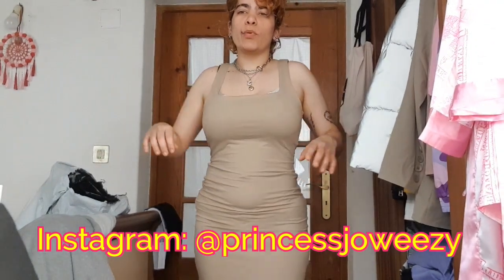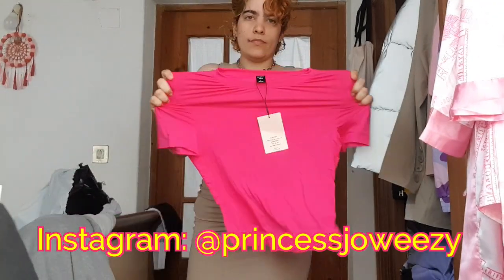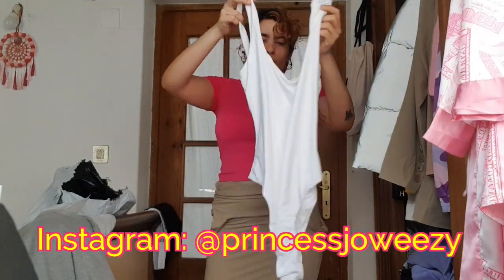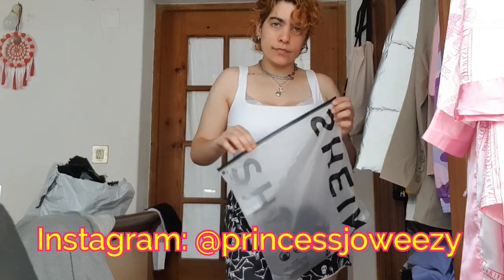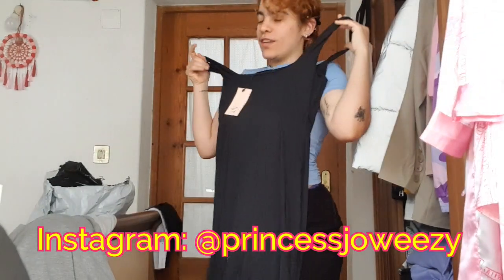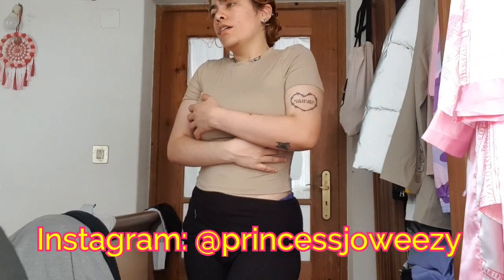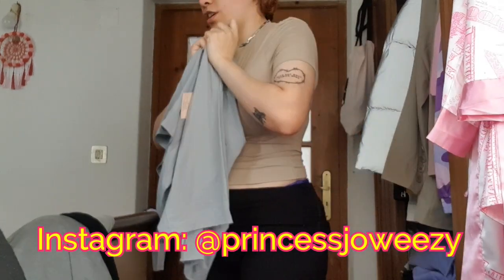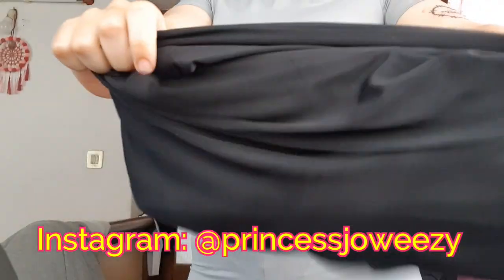Skims Dupes For An Affordable Price (From Shein) | Try-On Haul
Other Channel: ‎@staywild.4